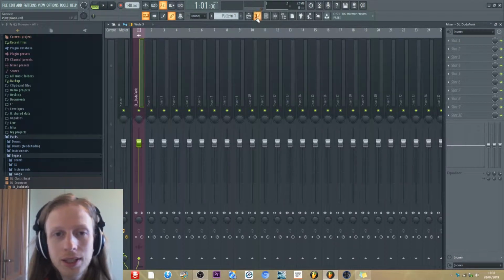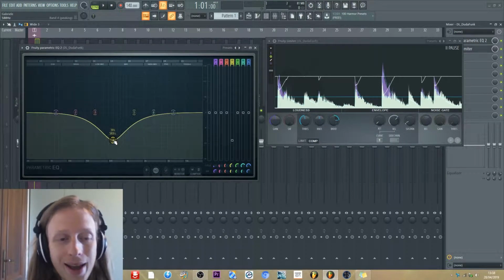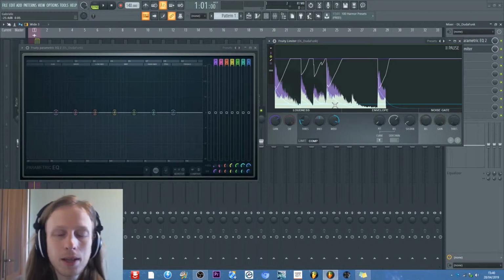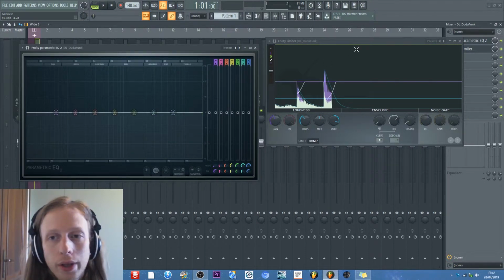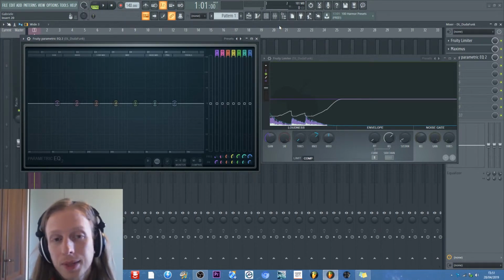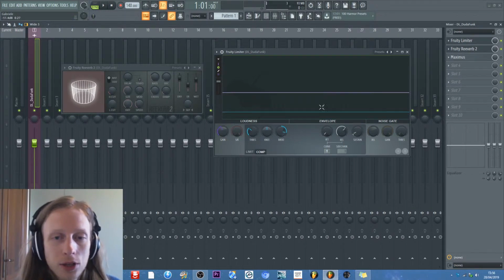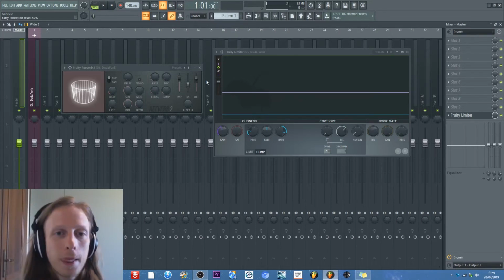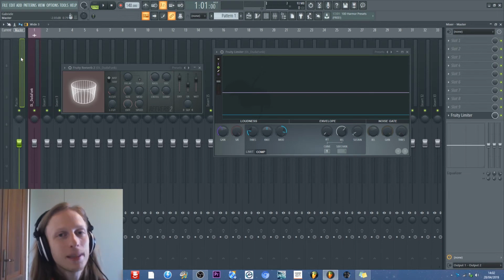Reverb/EQ Before or After Compressor? - FL Studio Tutorial